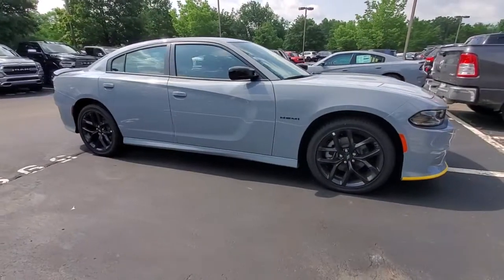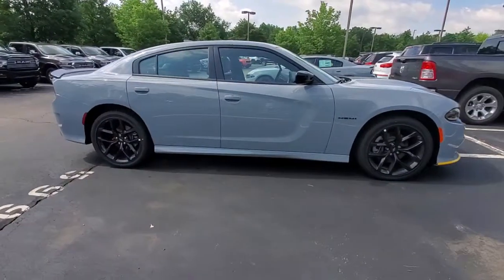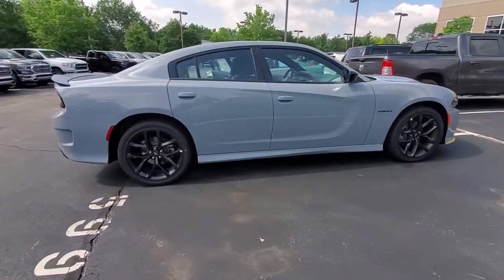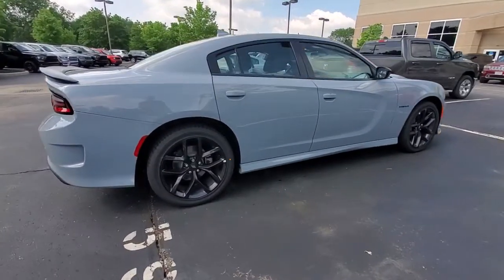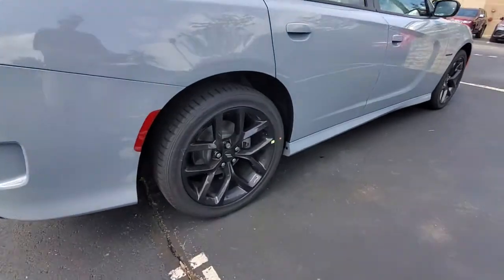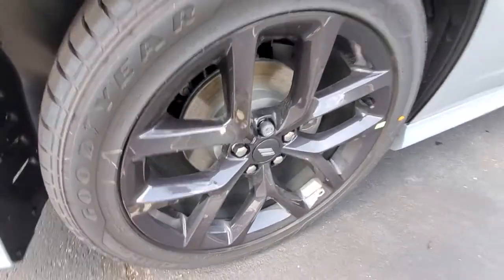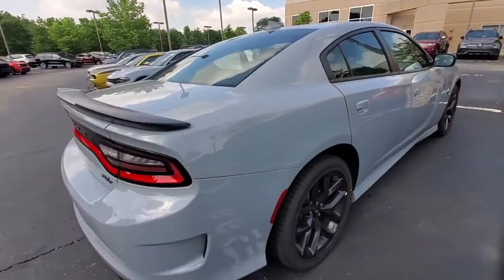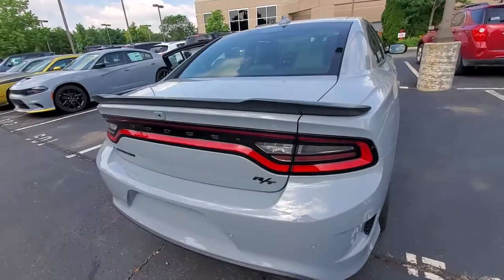2021 Dodge Charger available in Dublin, Columbus, Delaware, OH 32136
Smoke Show New 2021 Dodge Charger available in Dublin, Ohio at Crown CDJR Dublin. Servicing the Columbus, Delaware, Powell, Westerville, OH area.

Black Artificial Leather Black Artificial Leather 4-Wheel Disc Brakes 6 Speakers ABS brakes Air Conditioning Alloy wheels AM/FM radio: SiriusXM Anti-whiplash front head restraints Apple CarPlay/Android Auto Auto Adjust In Reverse Exterior Mirrors Auto-Dimming Exterior Driver Mirror Auto-dimming Rear-View mirror Automatic temperature control Bi-Function HID Projector Head Lamps Black 1-Piece Performance Spoiler Black Dodge Grille Badge Black-Edged Premium Floormats Blacktop Package Blacktop R/T Badge Blind Spot & Cross Path Detection Blind Spot Memory/Power/Heat Mirror Brake assist Bumpers: body-color Cloth Performance Seats Compass Delay-off headlights Driver & Passenger Lower LED Lamps Driver door bin Driver vanity mirror Dual front impact airbags Dual front side impact airbags Electronic Stability Control Emergency communication system: SiriusXM Guardian Exterior Mirrors Courtesy Lamps Four wheel independent suspension Front & Rear LED Map Pockets Front anti-roll bar Front Bucket Seats Front Center Armrest Front dual zone A/C Front fog lights Front License Plate Bracket Front Overhead LED Lighting Front reading lights Fully automatic headlights Garage door transmitter: HomeLink Gloss Black I/P Cluster Trim Rings Heated 2nd Row Seats Heated door mirrors Heated Front Seats Heated Steering Wheel HEMI Blacktop Fender Badge Illuminated entry Illuminated Rear Cupholders Knee airbag Leather Shift Knob Low tire pressure warning Manufacturers Statement of Origin Nappa/Alcantara Performance Seat Occupant sensing airbag Outside temperature display Overhead airbag Overhead console Panic alarm ParkView Rear Back-Up Camera Passenger door bin Passenger vanity mirror Plus Group Power door mirrors Power driver seat Power Driver/Passenger 4-Way Lumbar Adjust Power Front Driver/Passenger Seats Power steering Power Sunroof Power Tilt/Telescope Steering Column Power windows Premium-Stitched Dash Panel Quick Order Package 29N Radio data system Radio/Driver Seat/Mirrors Memory Radio: Uconnect 4C w/8.4 Display Rear anti-roll bar Rear reading lights Rear Seat Armrest w/Storage Cupholder Rear seat center armrest Rear window defroster Remote keyless entry Satin Black Charger Decklid Badge Satin Black Dodge Tail Lamp Badge Security Alarm Speed control Speed-Sensitive Wipers Split folding rear seat Spoiler Sport steering wheel Steering wheel mounted audio controls Tachometer Telescoping steering wheel Tilt steering wheel Traction control Trip computer Variably intermittent wipers Ventilated Front Seats Wheels: 20 x 8 Machined w/Granite Pocket Wheels: 20 x 8 Satin Carbon Aluminum Wheels: 20 x 8.0 Black Noise Painted. $1500 off MSRP!brbrSmoke Show 2021 Dodge Charger R/T RWD HEMI 5.7L V8 Multi Displacement VVT Price includes: $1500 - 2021 National Retail Consumer Cash 21CM1. Exp. 06/30/2021
Quick Order Package 29N|Wheels: 20 x 8 Satin Carbon Aluminum|Wheels: 20 x 8.0 Black Noise Painted|Wheels: 20 x 8 Machined w/Granite Pocket|Cloth Performance Seats|Nappa/Alcantara Performance Seat|Blacktop Package|Front License Plate Bracket|Manufacturers Statement of Origin|Plus Group|Power Sunroof|Radio: Uconnect 4C w/8.4 Display|Security Alarm|Ventilated Front Seats|Black-Edged Premium Floormats|Rear Seat Armrest w/Storage Cupholder|Illuminated Rear Cupholders|Auto-Dimming Exterior Driver Mirror|Blind Spot Memory/Power/Heat Mirror|Gloss Black I/P Cluster Trim Rings|Premium-Stitched Dash Panel|Heated Front Seats|Power Front Driver/Passenger Seats|Heated 2nd Row Seats|Power Driver/Passenger 4-Way Lumbar Adjust|Driver & Passenger Lower LED Lamps|Front Overhead LED Lighting|Front & Rear LED Map Pockets|Exterior Mirrors Courtesy Lamps|Radio/Driver Seat/Mirrors Memory|Auto Adjust In Reverse Exterior Mirrors|Bi-Function HID Projector Head Lamps|Black Dodge Grille Badge|Satin Black Dodge Tail Lamp Badge|Satin Black Charger Decklid Badge|Blacktop R/T Badge|HEMI Blacktop Fender Badge|Black 1-Piece Performance Spoiler|Heated Steering Wheel|Power Tilt/Telescope Steering Column|Blind Spot & Cross Path Detection|4-Wheel Disc Brakes|6 Speakers|Air Conditioning|Electronic Stability Control|Front Bucket Seats|Front Center Armrest|Leather Shift Knob|ParkView Rear Back-Up Camera|Spoiler|Tachometer|ABS brakes|Alloy wheels|Anti-whiplash front head restraints|Automatic temperature control|Brake assist|Bumpers: body-color|Delay-off headlights|Driver door bin|Driver vanity mirror|Dual front impact airbags|Dual front side impact airbags|Four wheel independen